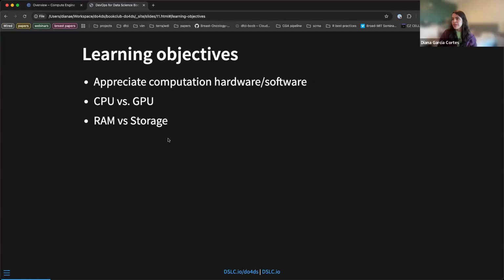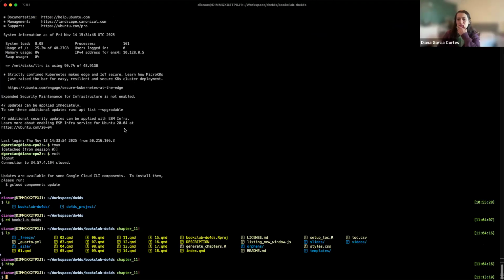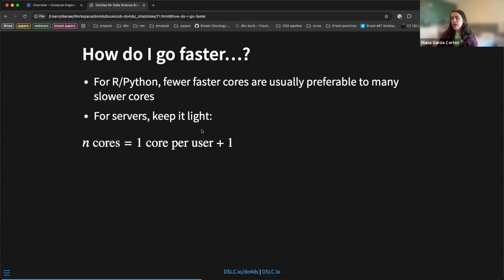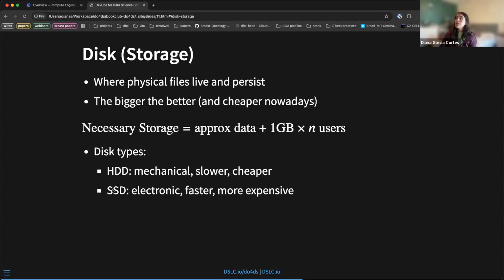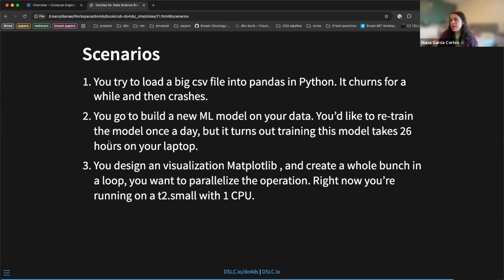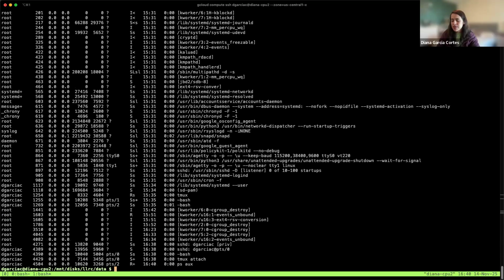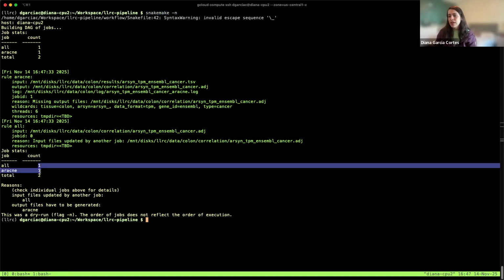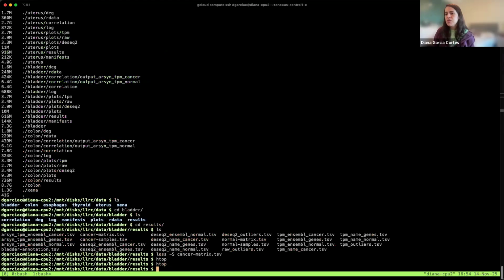Devops for Data Science: Server Resources and Scaling (do4ds02 11)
Diana leads a discussion of Chapter 11 ("Server Resources and Scaling") from Devops for Data Science by Alex K Gold on 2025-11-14, to the DSLC do4ds Book Club. Cohort 02